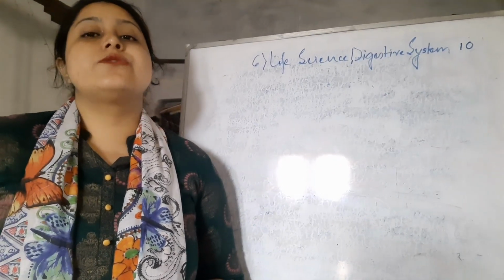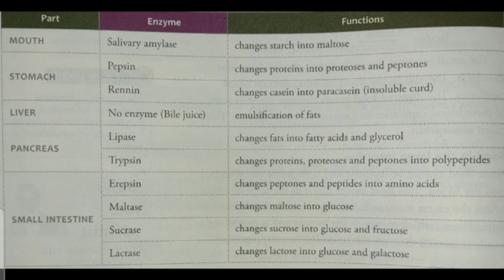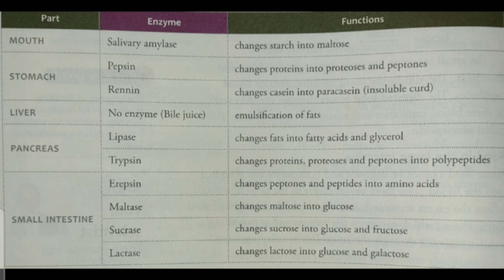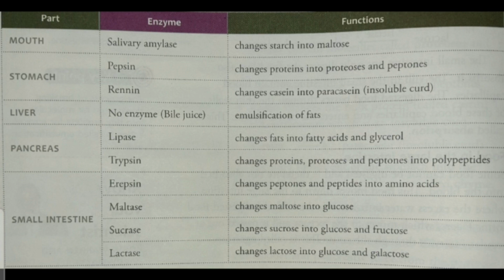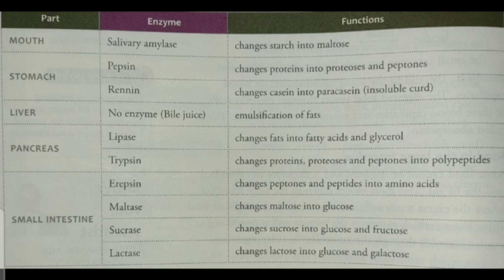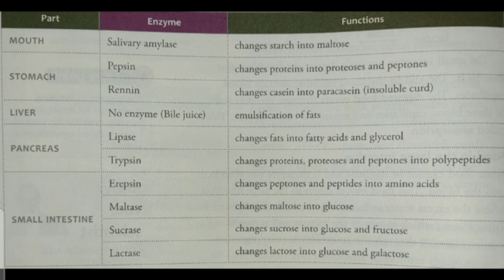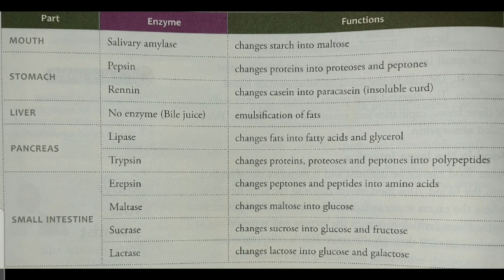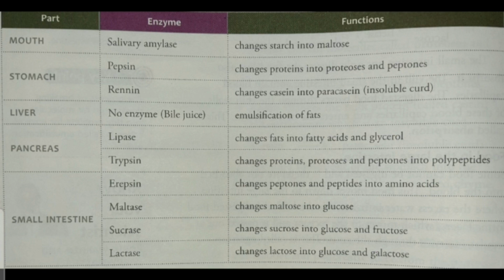Class-6, Life science, Chapter- Digestive system in humans, Part 10